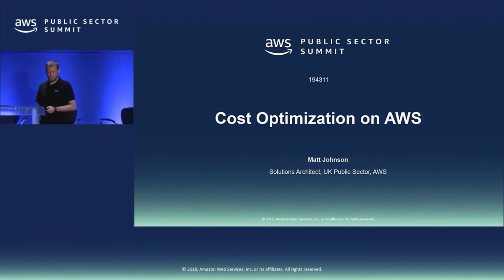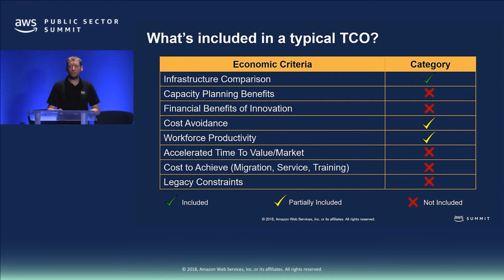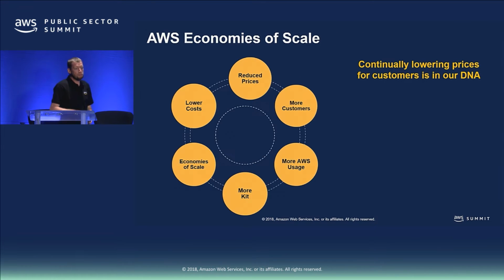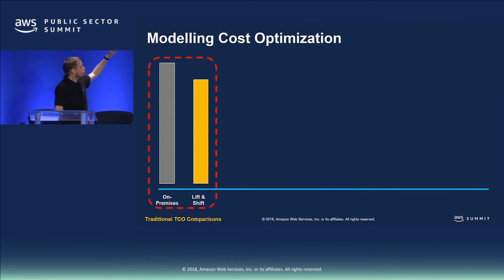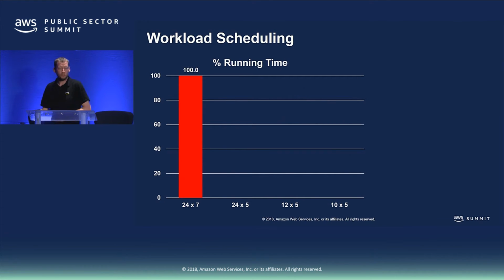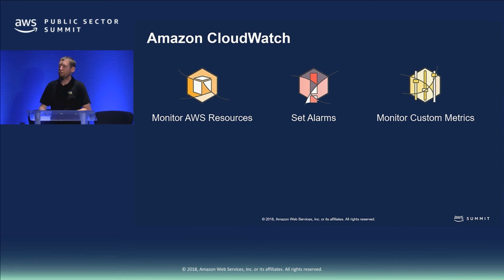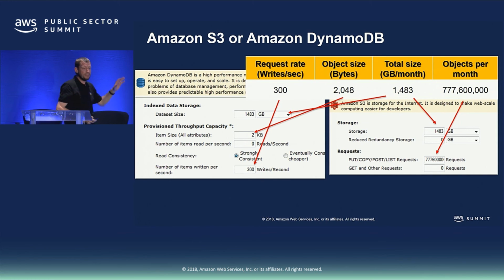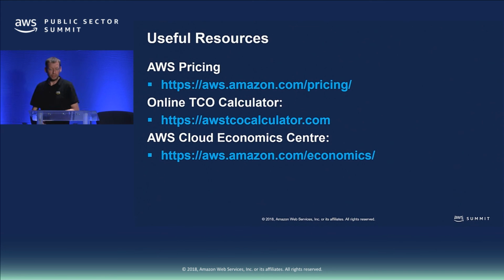Cost Optimization on AWS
Moving from an on-premises environment into AWS is just the start of the journey towards cost optimization.  In this session we’ll look at a range of ways in which our customers can understand their costs and increase their return-on-investment: building the business case; selecting the right models for the right workloads; benefiting from tiered pricing aggregation; using data to drive the choice of AWS services; implementation of intelligent auto-scaling; and, where appropriate, re-platforming to make use of new architectural patterns such as Serverless.

Speaker: Matt Johnson